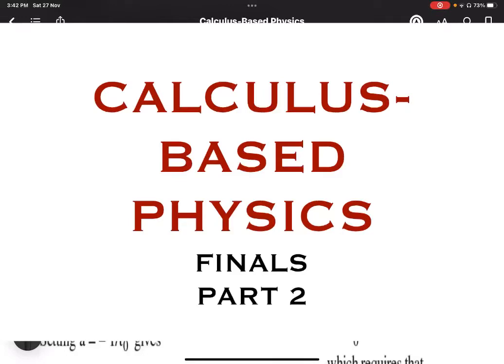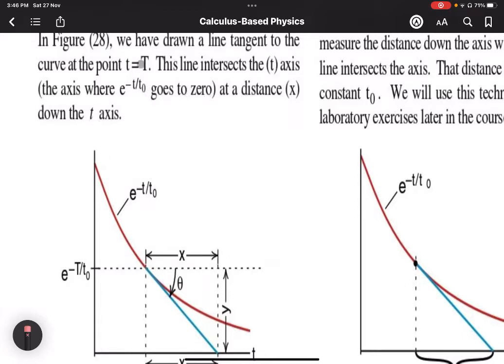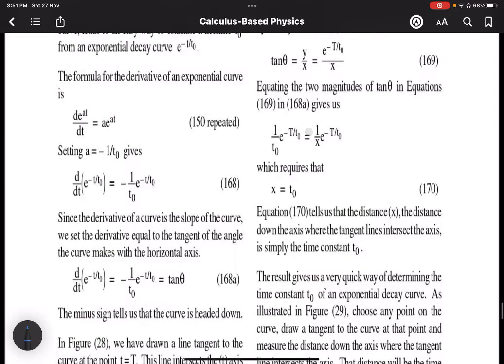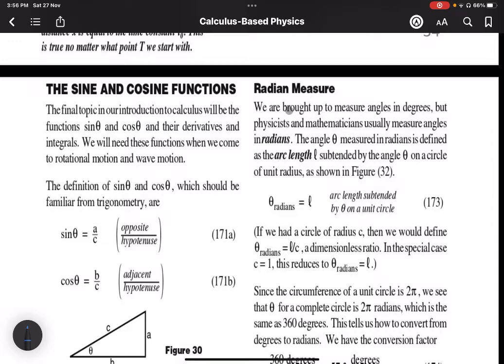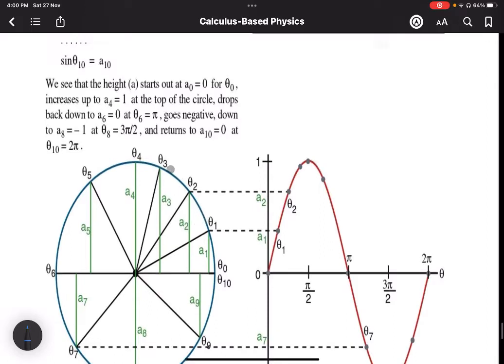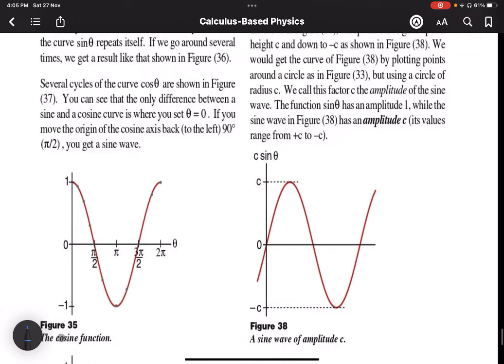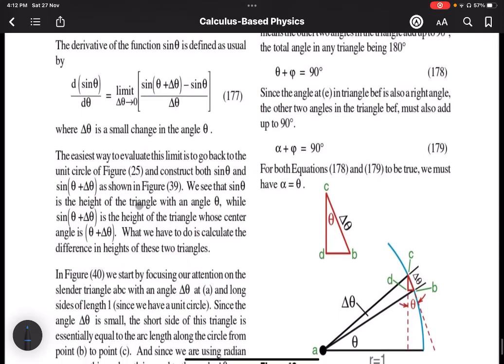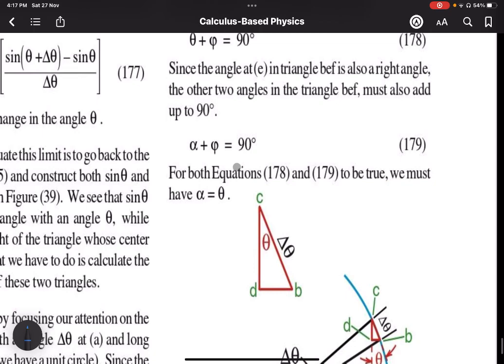CALCULUS-BASED PHYSICS - LESSON IN FINALS (PART 2)